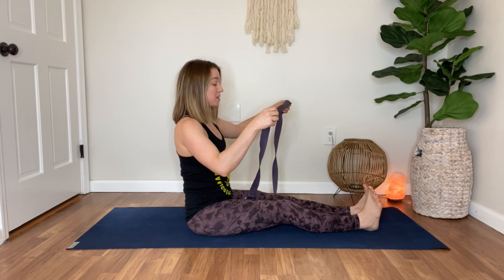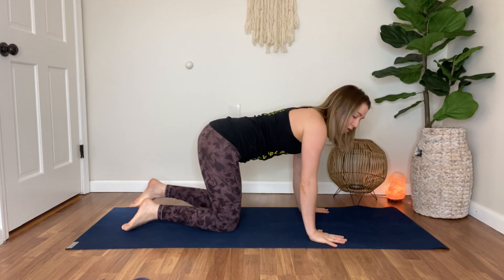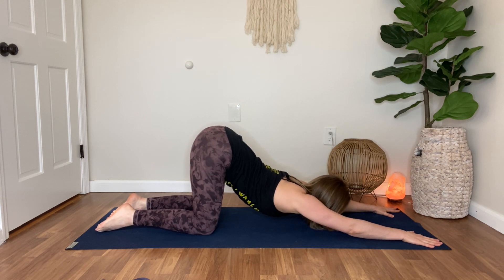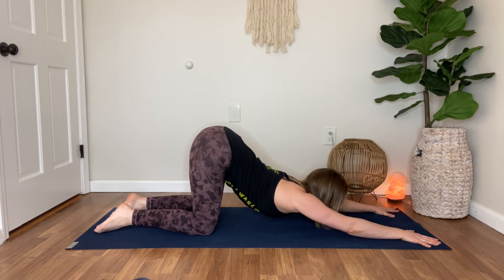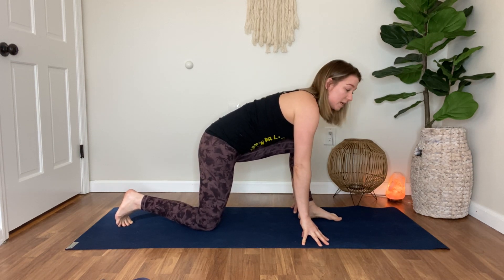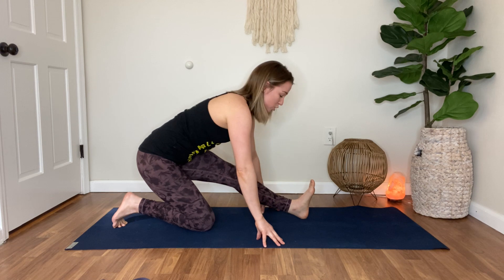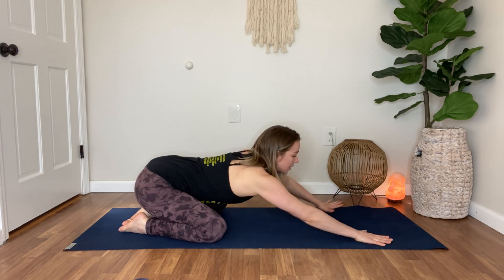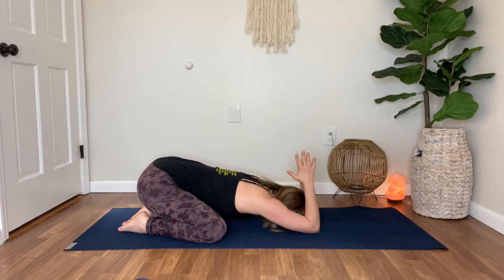Mobility Tips from our very own Yogi Melissa!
Melissa runs thru our mobility poses today so you can do them correctly at home! Check her out!